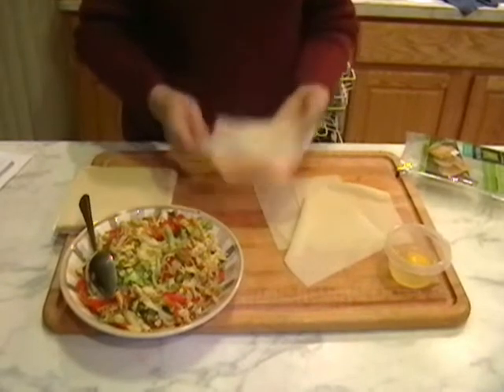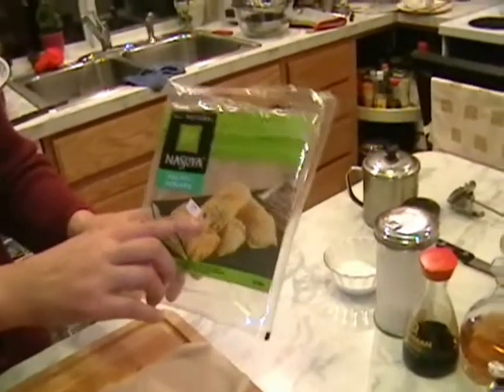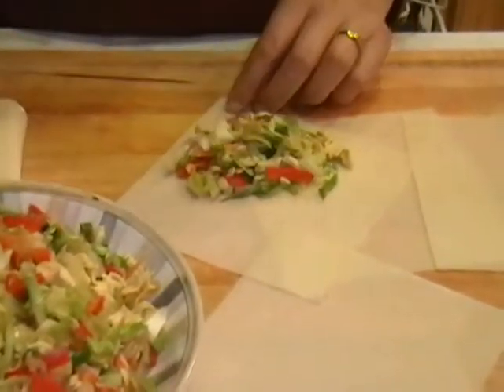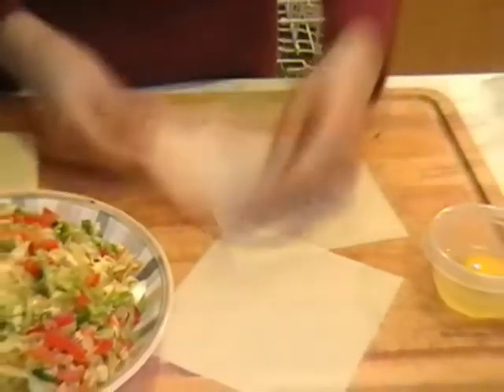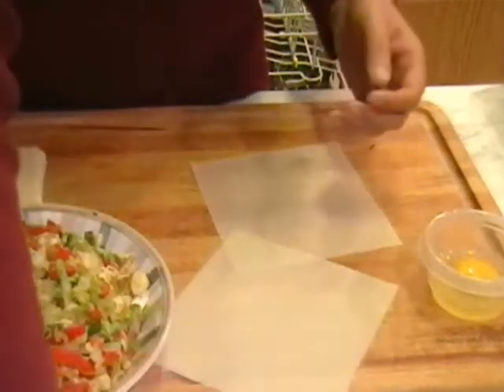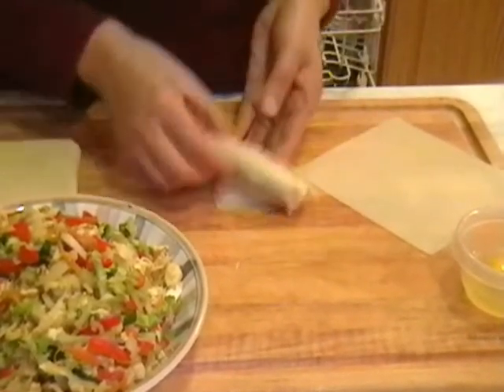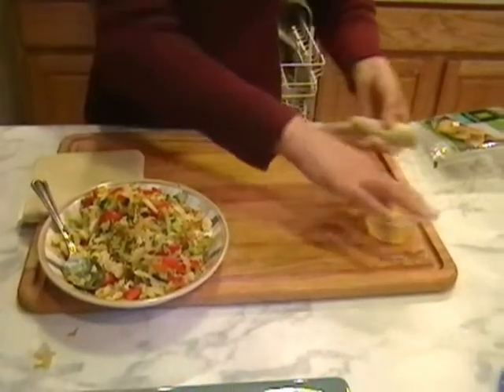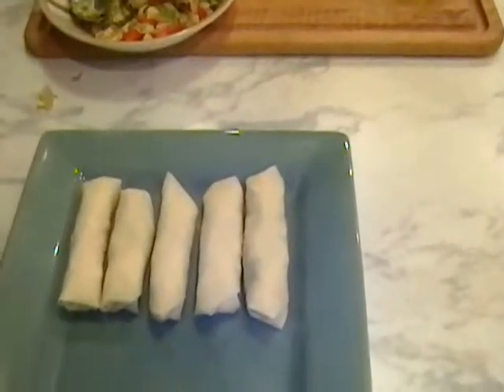Mama Chai's Veggie Eggrolls Part 2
How to make vegetarian egg rolls part 2